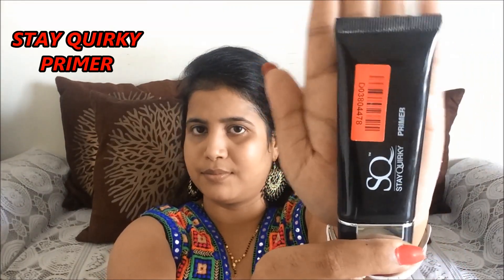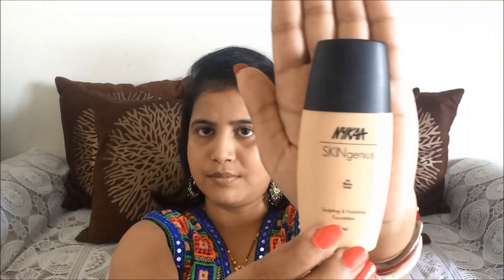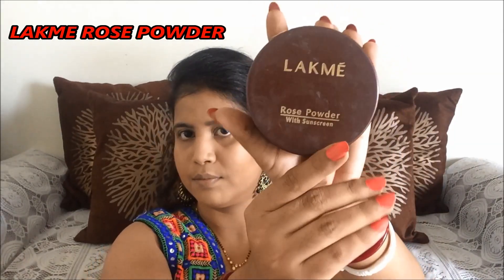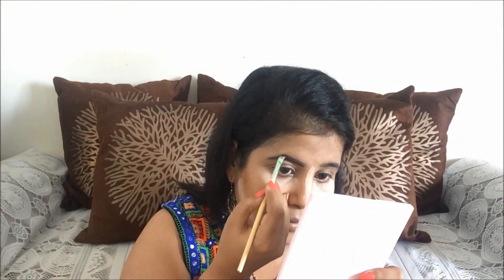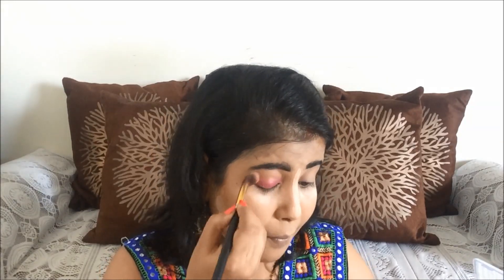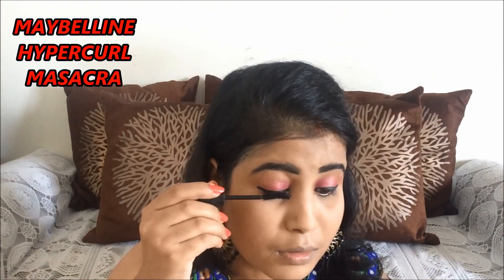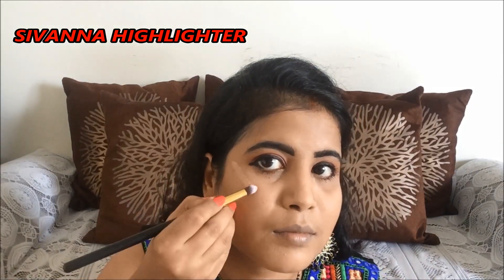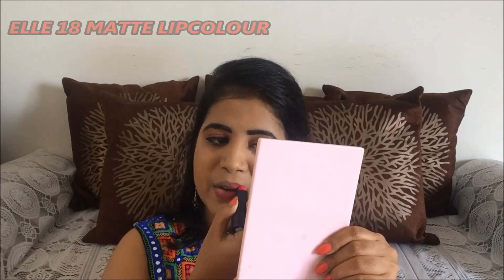Rakhi Makeup Look 2018 || Day Time Makeup || Indian festival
Hello friends..

Todays video is all about a makeup look which u can easily recreate this festive season...so hope you will like this video...

Sush